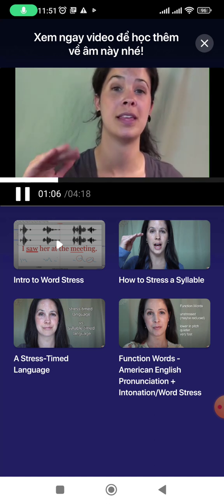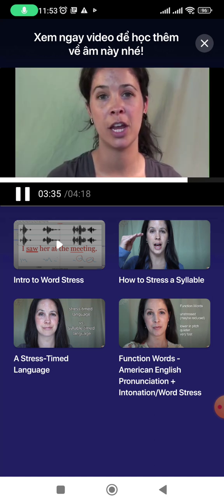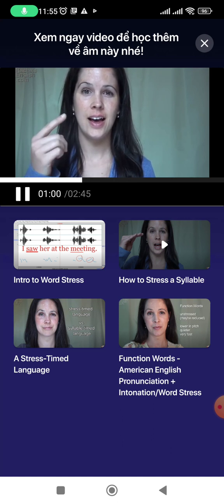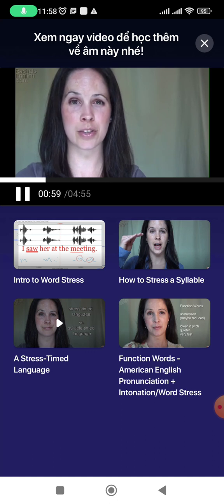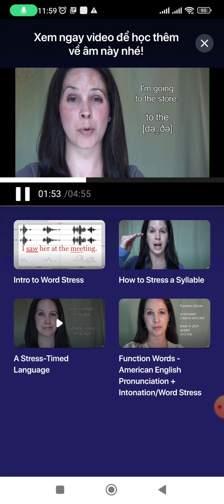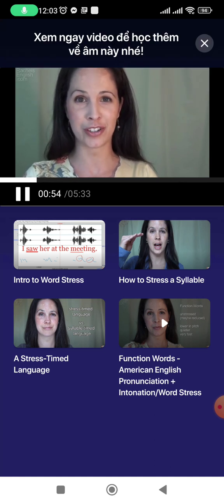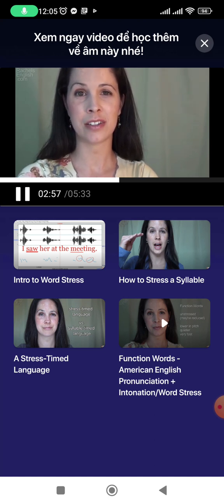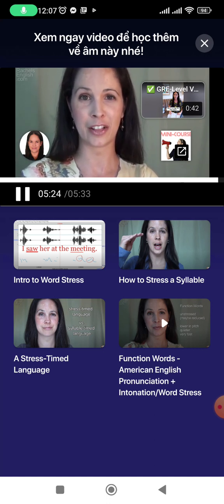intonation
học IPA